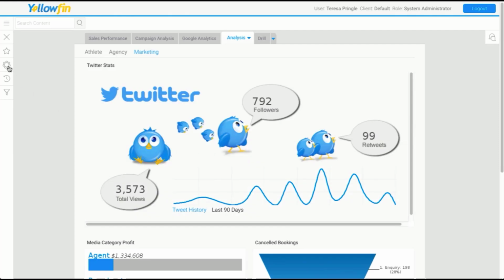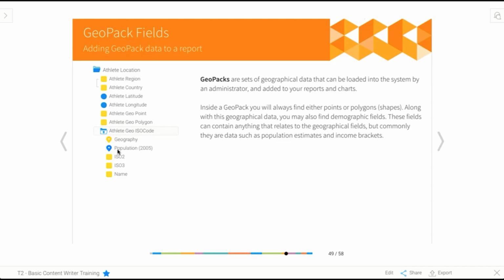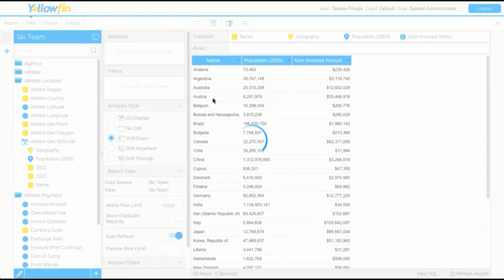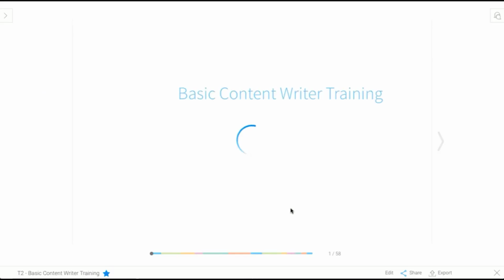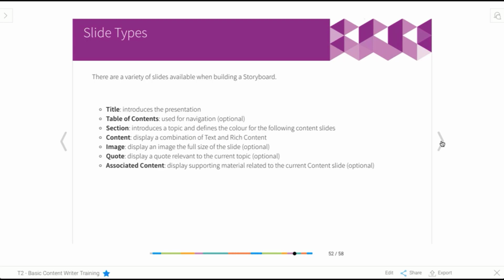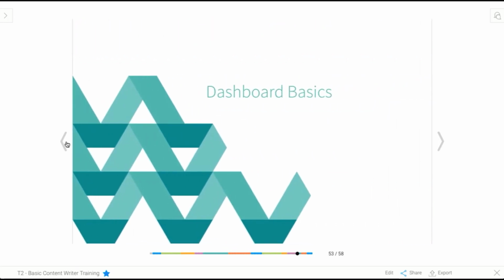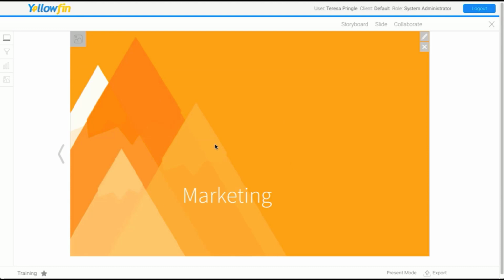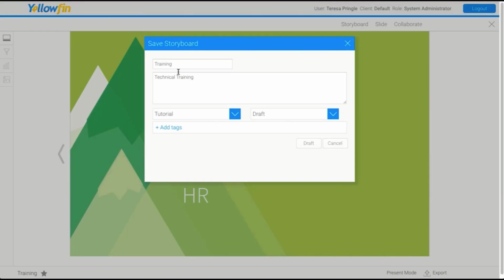Basic Content Creation | Geopacks & Storyboards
This video is an introduction to Yellowfin on how to utilize geopacks and storyboards. Learn how to effectively link and use GeoPacks for the creation of maps. Additionally, this video introduces Storyboard, Yellowfin's presentation component.